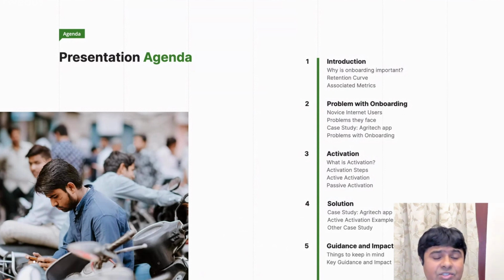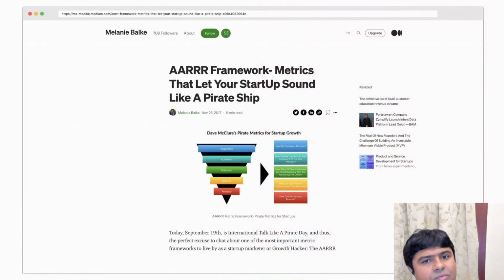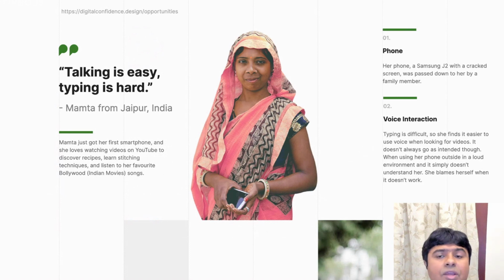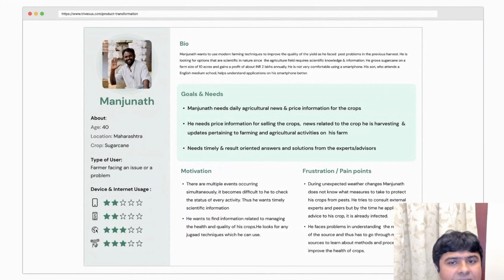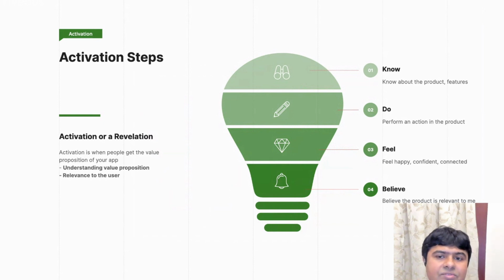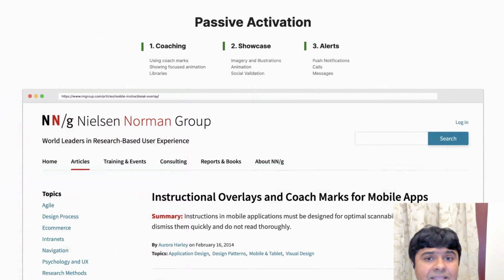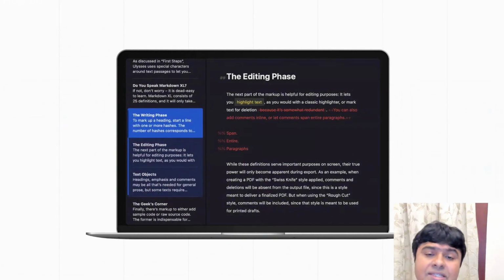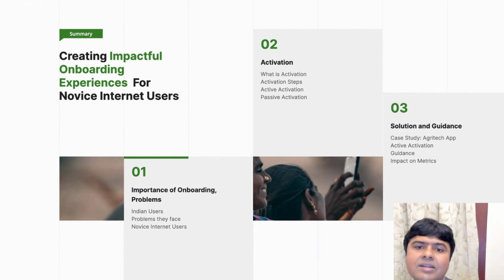Building Impactful Onboarding Experiences for Novice Internet Users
In this session, Soham  (Founding Partner at Triveous) will talk about why it is so difficult to activate, engage and retain mobile users even though they might have installed a certain app. He will also talk about "Novice Internet Users" and the various strategies we can adopt to show them the value proposition of the product in the first 30 seconds of usage.

Contents of the talk:
00:00 Introduction to Onboarding
05:29 Why is Onboarding Important?
09:52 Pirate Metrics and the Onboarding Funnel
11:44 Retention Curve
14:01 Key Metrics associated with Onboarding
16:46 Novice Internet Users: Who are they, what are the problems they face
22:19 Onboarding Case Study: An Agri-tech app
24:19 Farmer as a persona, Digital Literacy
27:32 Major problems in this Agri-Tech app
30:00 Introduction to Activation
32:01 Activation Steps: The Know, Do, Feel, Believe Framework
34:42 Defining Activation for your product
36:05 Types of Activation: Active Activation
36:41 Active Activation Strategy: Show Possibilities
37:36 Active Activation Strategy: Personalisation
39:06 Active Activation Strategy: Assistance
40:04 Active Activation Strategy: Localisation
41:35 Types of Activation: Passive Activation - Coach Marks, Overlays, Alerts
43:52 Solution to the Agri-tech onboarding problems, Active Activation
49:16 Other Activation Examples
51:50 Onboarding Guidance: Key Things to keep in mind
53:19 8 Key Focus Areas on Onboarding
56:39 Impact on Metrics
57:05 Summary